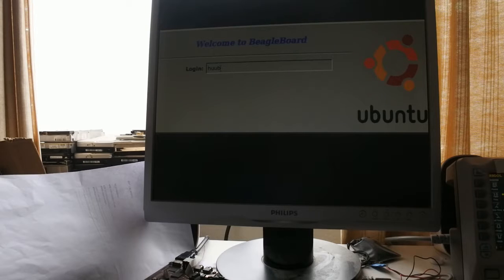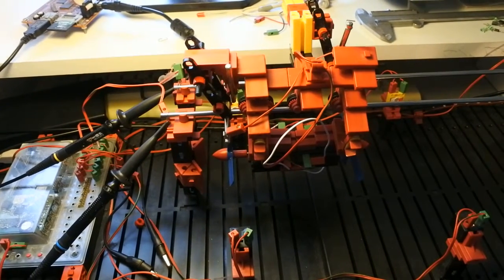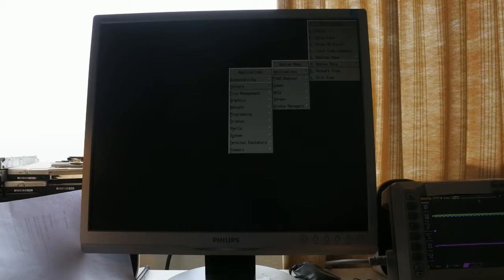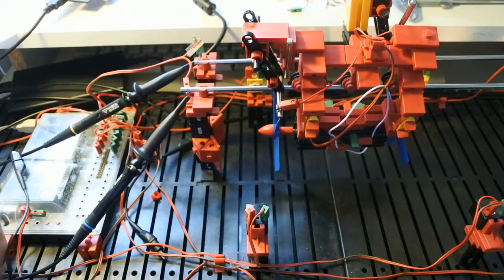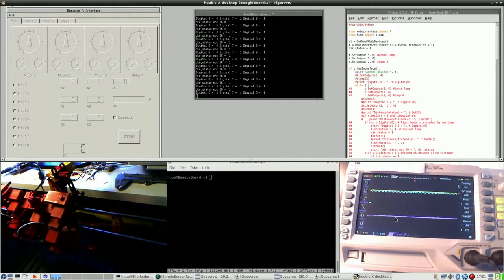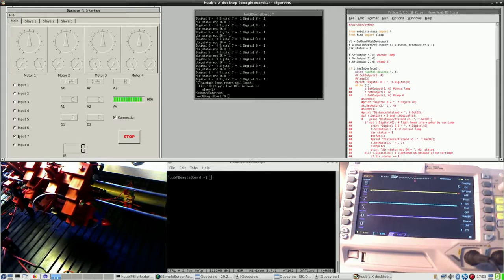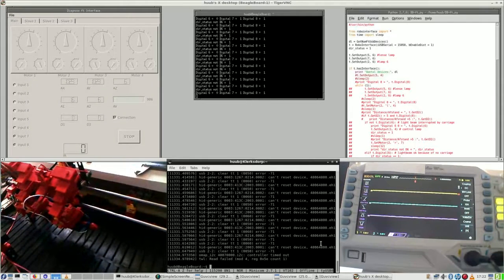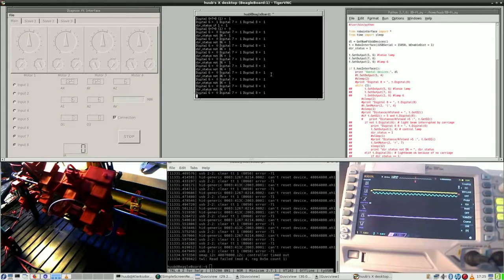BeagleBoard Classic & fischertechnik episode 93: HDMI, roller, connection, wiring, oscilloscope,more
See also the 4 May 2018 blog for more.